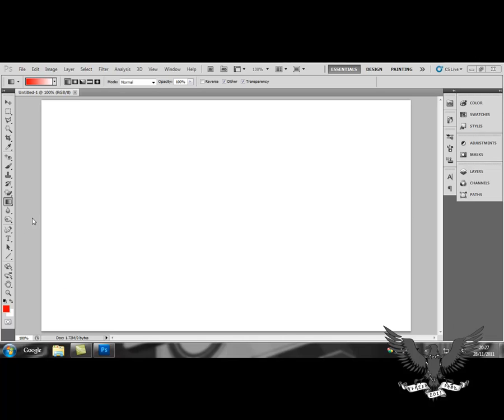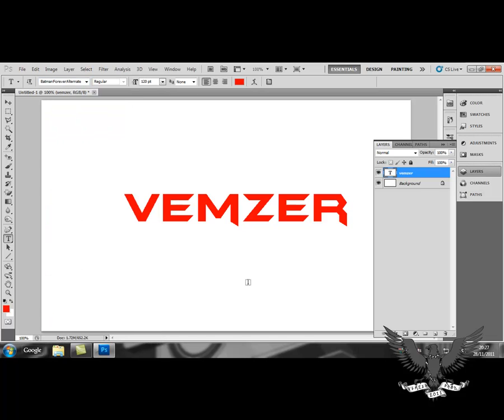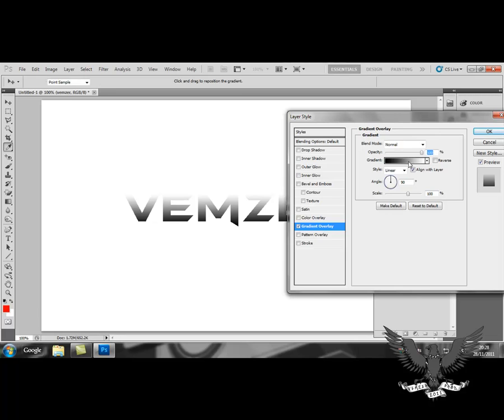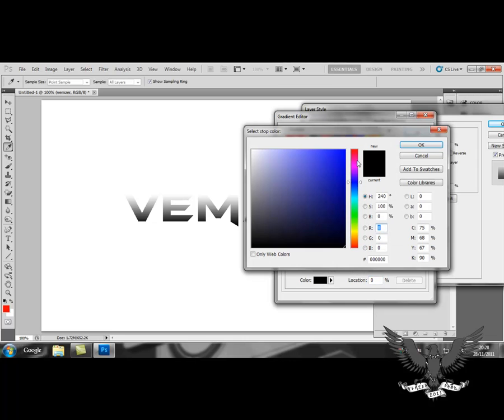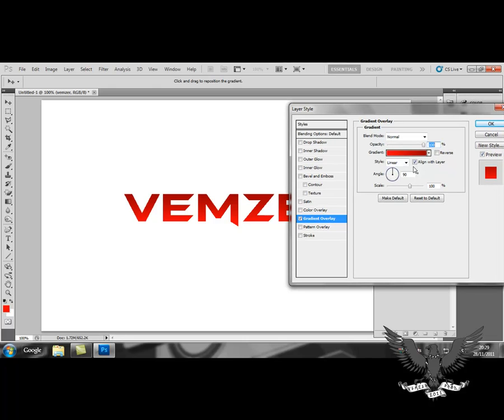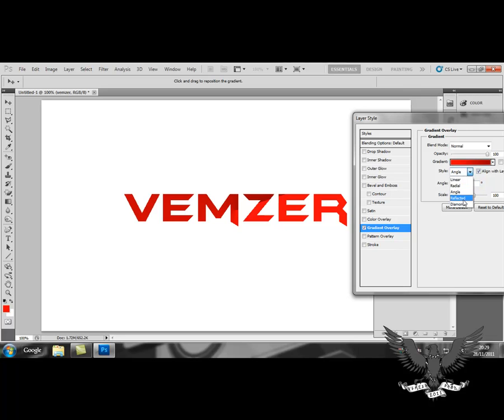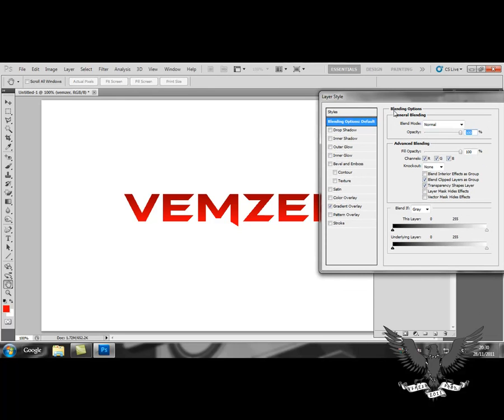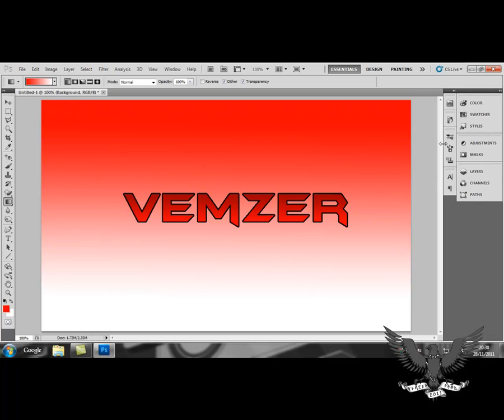Adobe Photoshop CS5 Text Tutorial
How to use Gradient Overlay to make ordinary text look better or to create a logo.